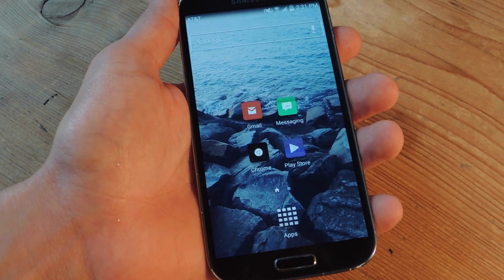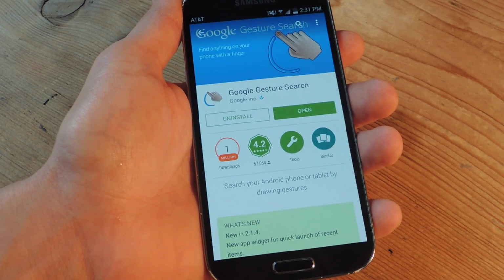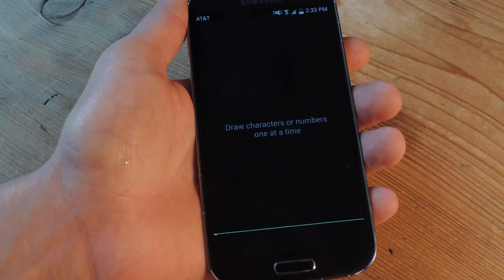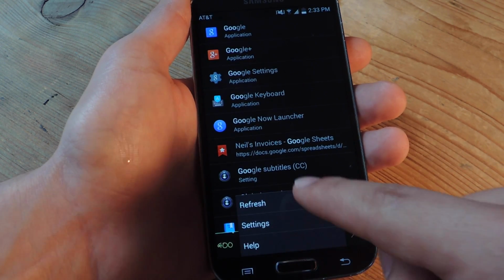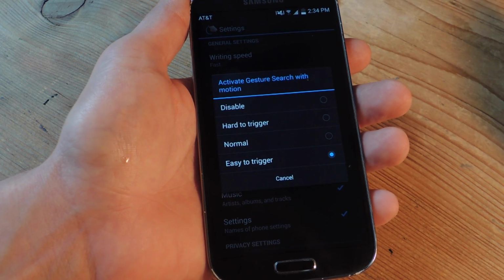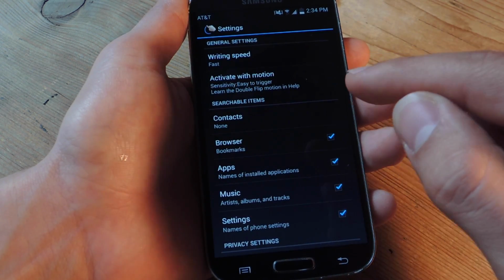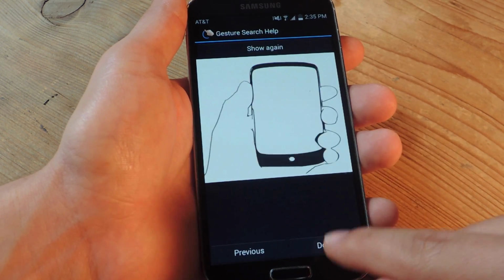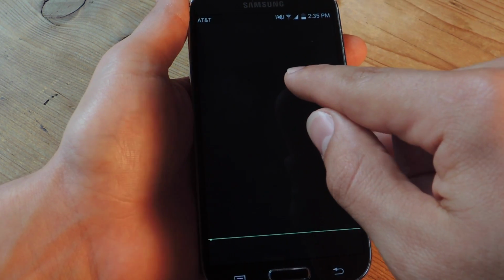Use Google Gesture Search to Find Anything on Your Device by Drawing [How-To]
How to Locate Items on Your Android by Writing, Not Typing

In this tutorial, I'll be showing you how take advantage of Google Gesture Search to find almost anything on our Android device. Using the free application, you'll be able to draw letters or numbers to find items from different sources, like apps, contacts, music, and settings.